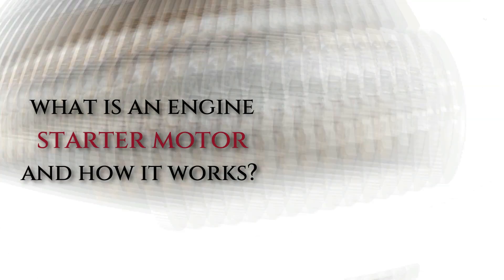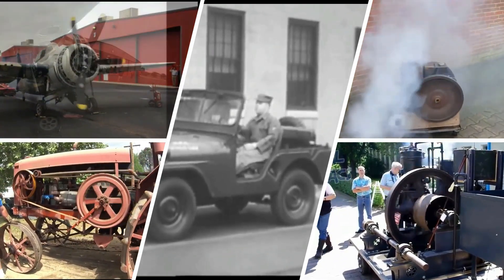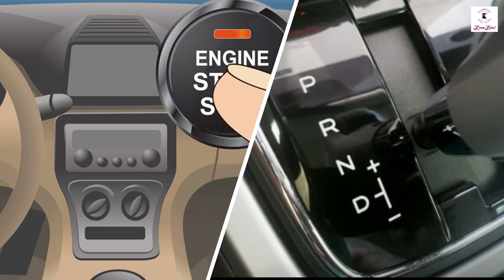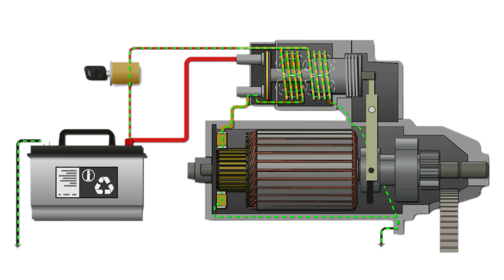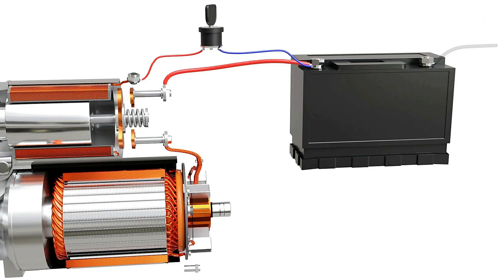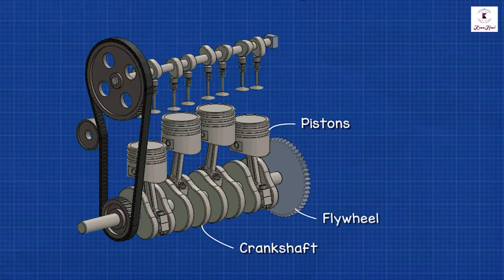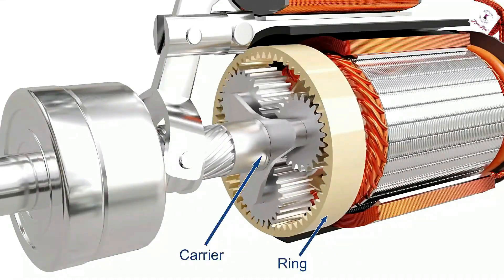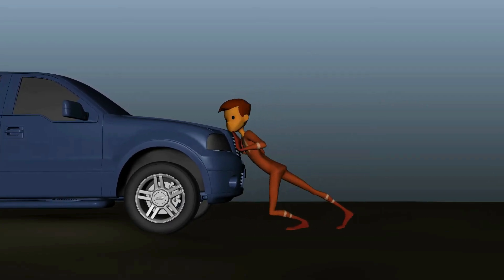How an Engine Starter Motor Works | Its Parts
Starter motor:
A starter motor is one of the major component use in an internal combustion engine which is electrically powered. Because an engine cannot rotate on its own, a part is required to start the first cycle. The starter motor help to initiate the engine’s which then continually operate on its own power.
History:
Before the advent of the starter motor, engines were started by various methods including wind-up springs, gunpowder cylinders, and human-powered techniques such as a removable crank handle which engaged the front of the crankshaft, pulling on an airplane propeller, or pulling a cord that was wound around an open-face pulley.
The hand-crank method was commonly used to start engines, but it was inconvenient, difficult, and dangerous.
Parts of Starter Motor
Below are starter motors parts and their functions:
Armature:
An armature is an electromagnet component that is mounted on the driveshaft or bearings for a guide. It is made of a laminated soft iron core which is wrapped with numerous conductor loops or windings.
Commutator:
A commutator is a section of the shaft at the rear of the housing on which brushes run to conduct electricity. It is made of two plates mounted to the axle of the armature, the plates provide connections for the coil of the electromagnet.
Brushes:
Brushes are parts that run on a section of the commutator at the rear of the housing. it rubs the commutator and conducts electricity.
Solenoid:
The solenoid features two coils of wire that are wrapped around the core. This solenoid serves as a switch that connects and close the electrical connection between the starter motor and the vehicle’s battery.
Plunger:
The function of a plunger in a starter motor is to push forward so the pinion can be engaged.
Lever Fork:
The lever fork is connected to the plunger which makes them push forward together to engage the pinion.
Pinion:
A pinion is a small mechanism containing gear and springs. It engages immediately the engine started, by extending the gear to the flywheel teeth. The flywheel is the source of engine rotation.
Field Coils:
The field coils are held in housing with screws as it consists of two or more coils connected in series. These coils receive power from the battery that converts them into an electromagnet that turns the armature. This creates a magnetic field around the armature.

0:19 what is an engine starter motor and how it works?
0:45 Before Advent of the starter motor
1:16 first starter motor installed on an Arnold in 1896
1:33 Clyde J.Coleman invented first electric starter motor
1:52 Parts of starter motor
2:48 Pull-IN Coil and Hold-IN coil
3:38 Question why solenoid is needed
4:30 Large Current
5:23 Planetary gear